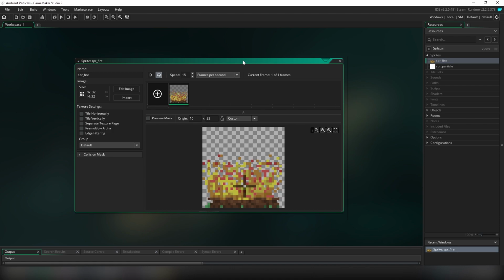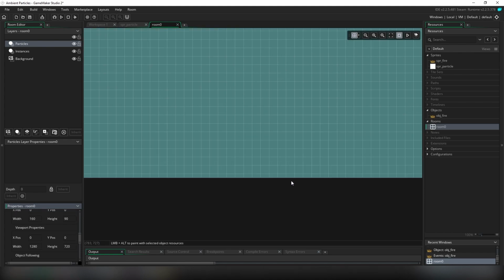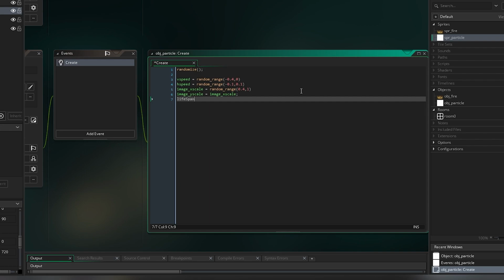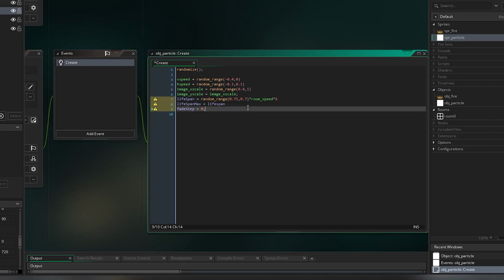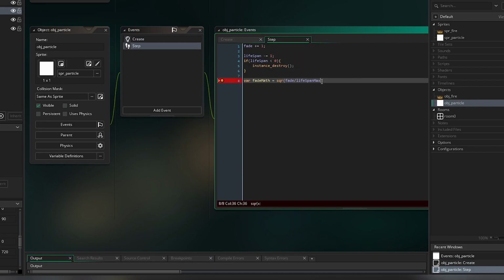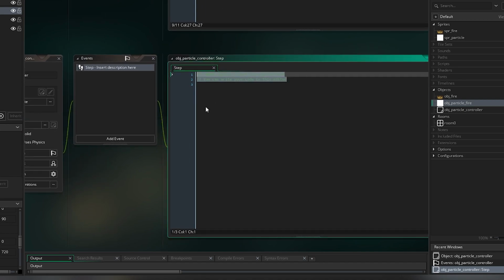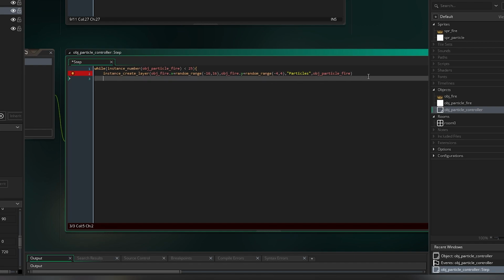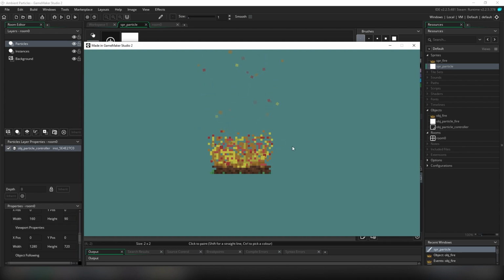GameMaker: Studio 2 Tutorial - Ambient Particles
Today I'll be showing you how to create your own ambient particles in GameMaker: Studio 2!